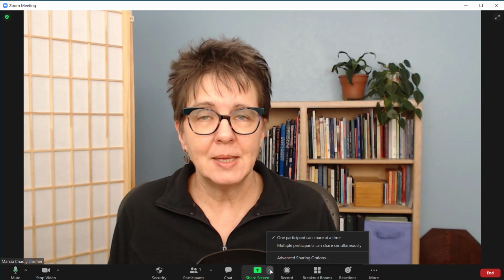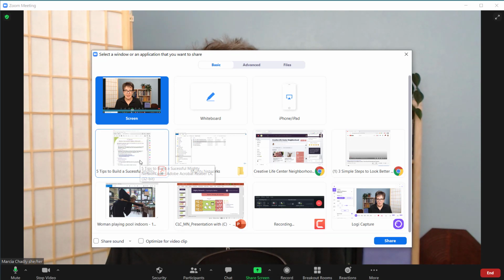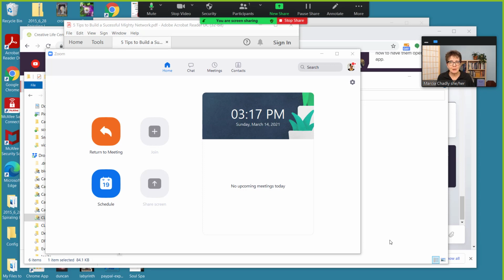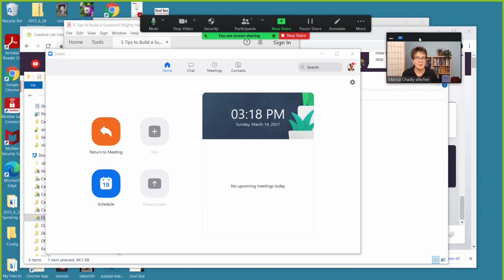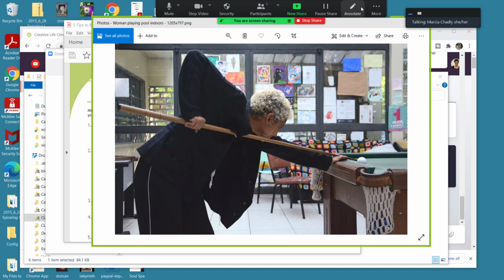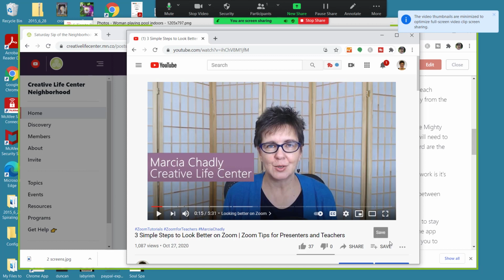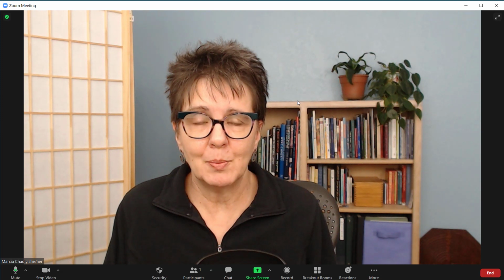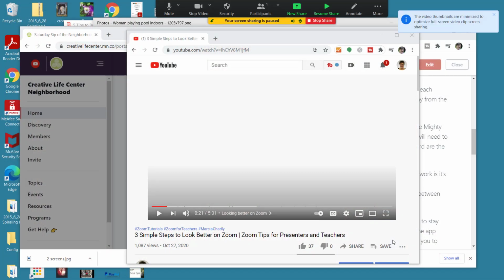How to Screen Share on Zoom | Easy Zoom Tips | 2021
Learn how to share your screen on Zoom to make your Zoom workshops, classes, and webinars more compelling and successful. Screen sharing on Zoom gives you great options to share information and connect with your audience. You’ll have fun using these easy tips!

⏱️ TIMESTAMPS

00:00 Using Zoom screen share
00:33 Practicing screen sharing
00:47 Screen share controls and safety
01:50 What can be screen shared
03:06 Full screen sharing
03:43 Zoom host controls during screen share
04:11 Zoom thumbnail window during screen share
04:44 Stopping screen sharing
04:52 PDF screen sharing
05:23 New screen share
05:29 Picture screen sharing
05:43 Browser tab screen sharing
06:07 Video screen sharing
07:06 PowerPoint screen sharing with one monitor
07:52 PowerPoint screen sharing with two monitors

⭐ HELPFUL LINKS ⭐

If you have questions about screen sharing during a Zoom meeting, this Zoom tutorial for beginners and experienced Zoomers is for you.

The video walks through screen sharing with a single screen and two screens. You'll see how to share:

    • PowerPoint slide shows
    • Pictures
    • Browser tabs
    • Videos
    • PDF files

I’m Marcia Chadly, and I enjoy helping you feel comfortable with online technology! Want to know more about offering your work online?